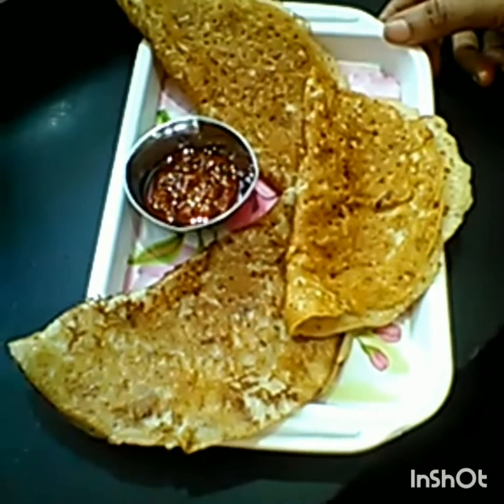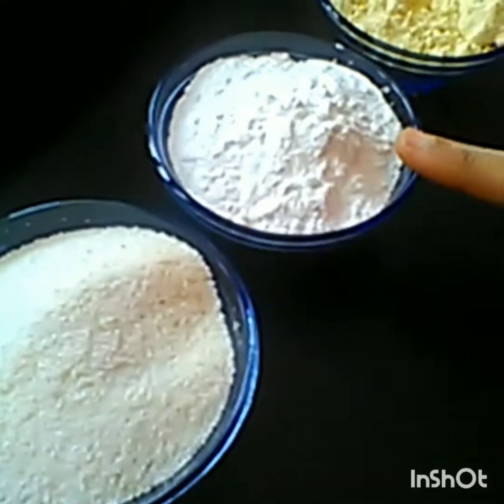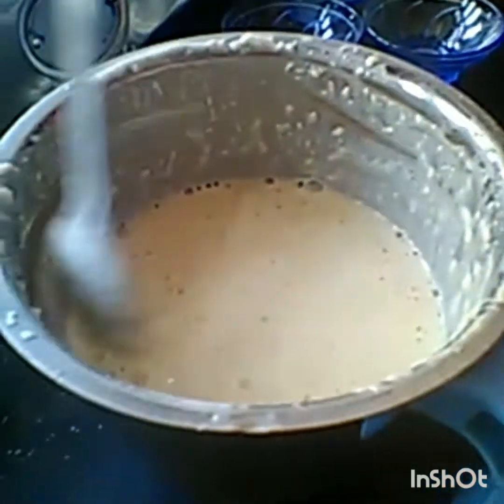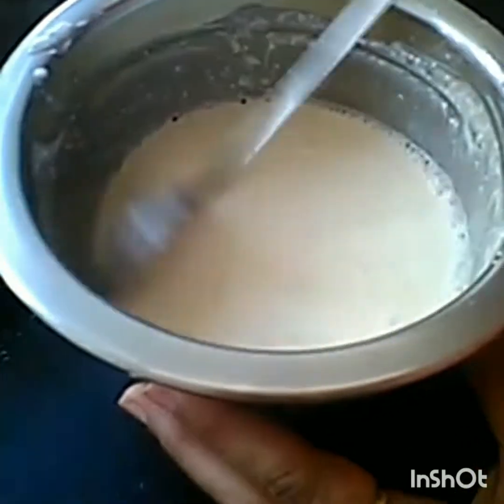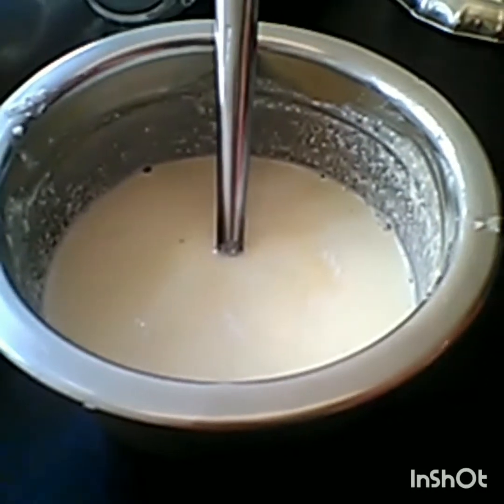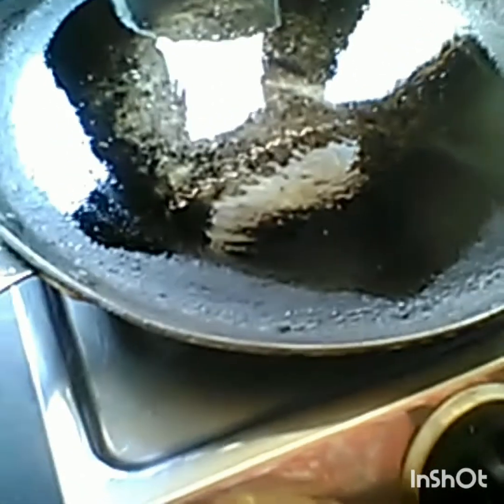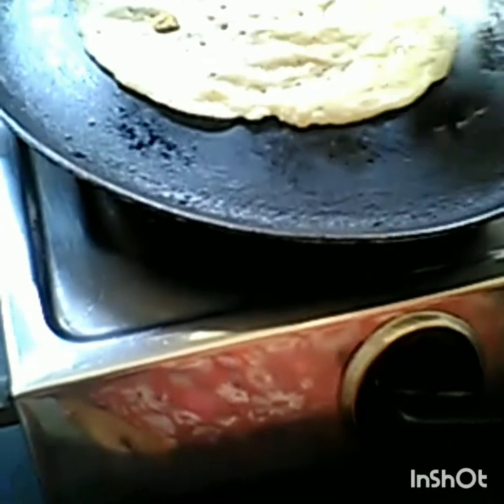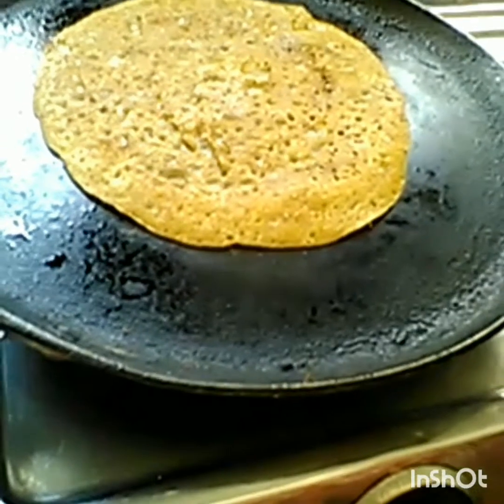melon dosa/tarbooj ke chilke ka dosa/watermelon peels recipe/ kalingadache crispy dosa/instant dosa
Ingredients:-

Watermelon peels :- 1 cup
Sooji/Semolina :- 1/2 cup
Rice flour :- 1/2 cup
Gram flour :- 1Tbsp

Watermelon peels dosa is very crispy and healthy too. It contains lots of nutrients.